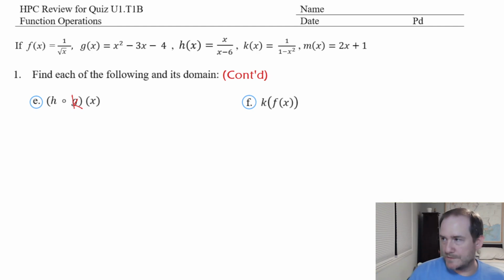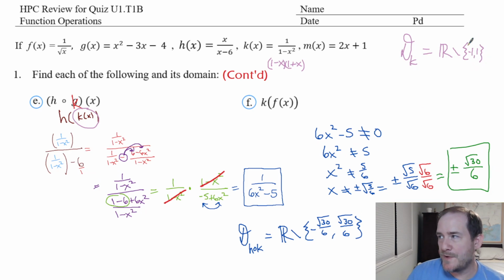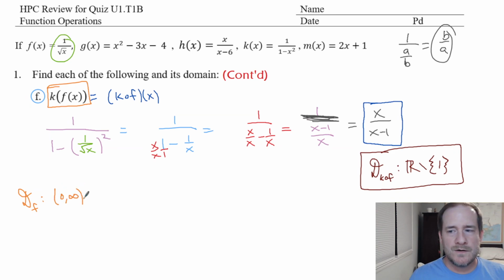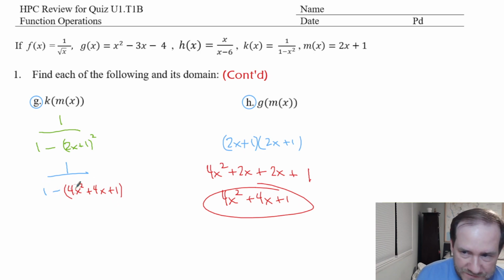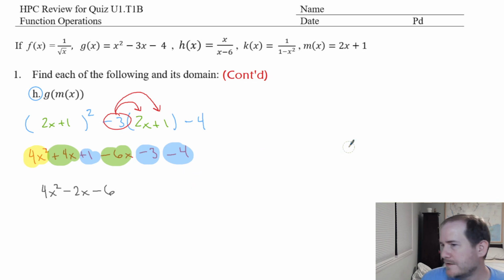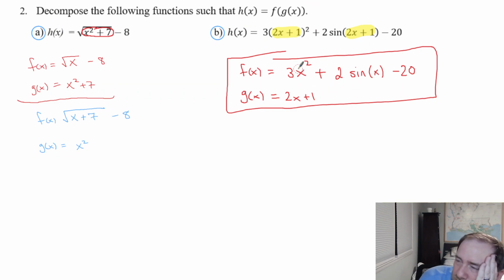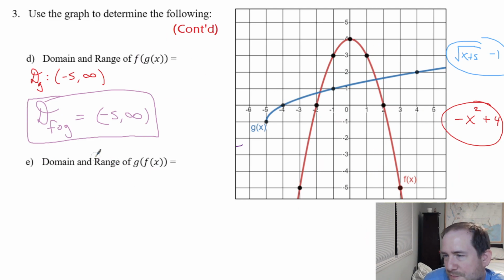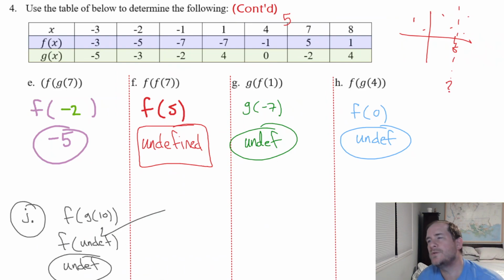HPC ■ Quiz Review ■ U1 T1b Part 2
Function operations, composition, decomposition, domain